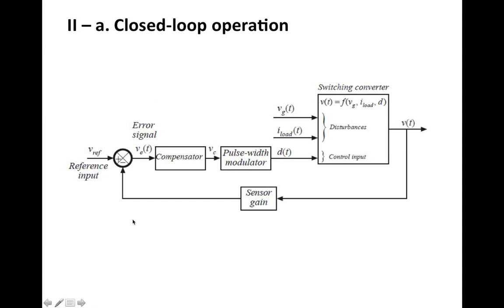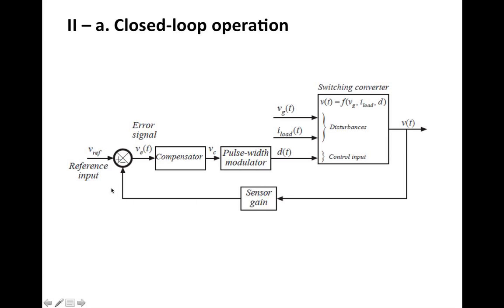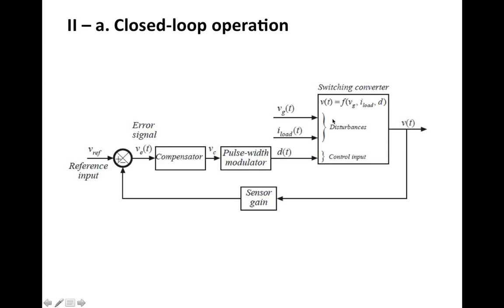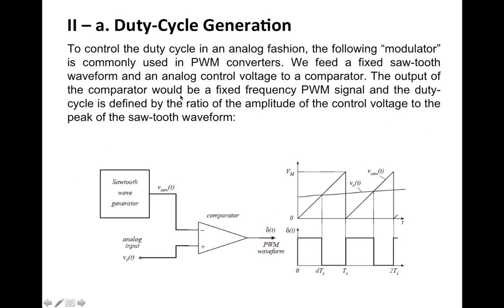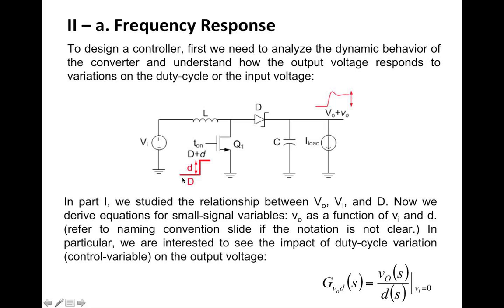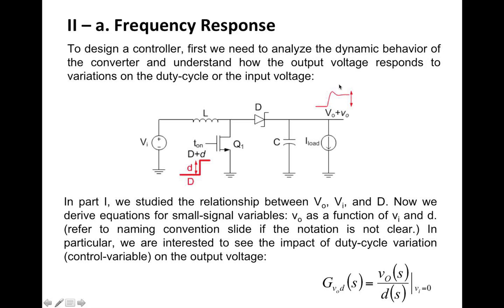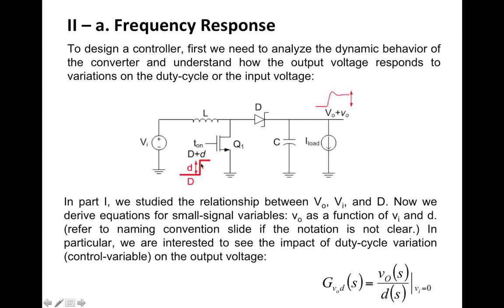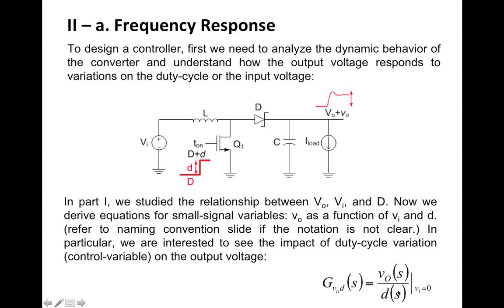Stanford - EE292P - Boost Converter - Part3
Problem session 4 of EE292P - Part 3